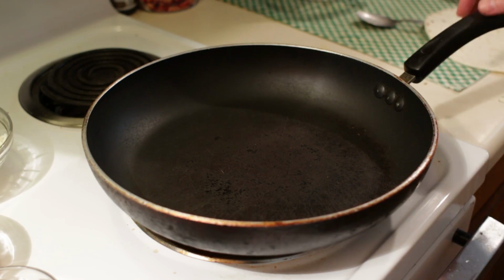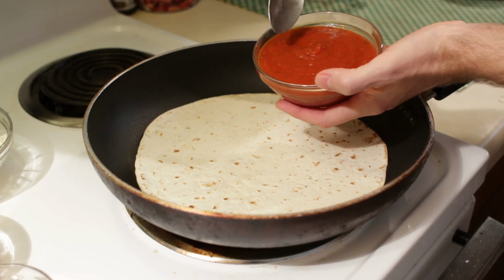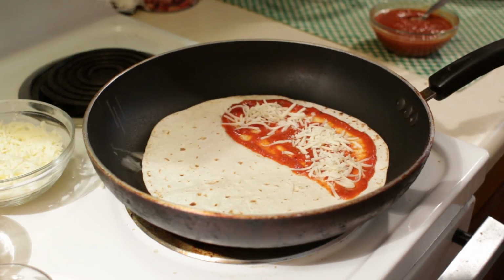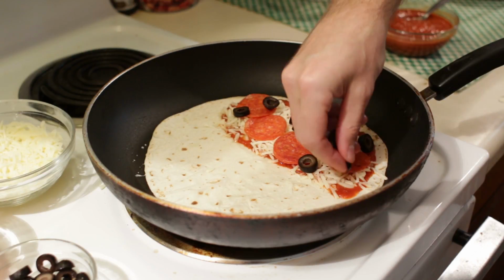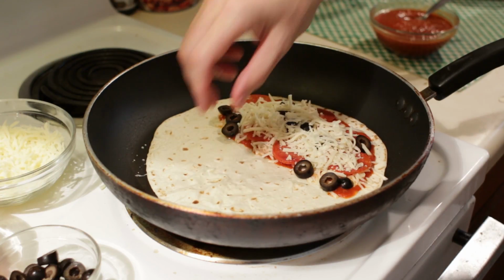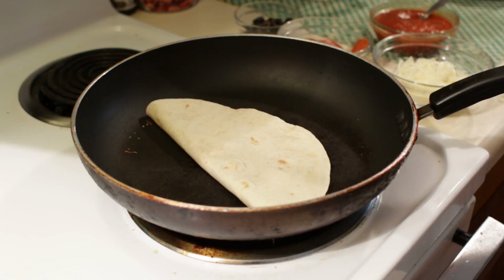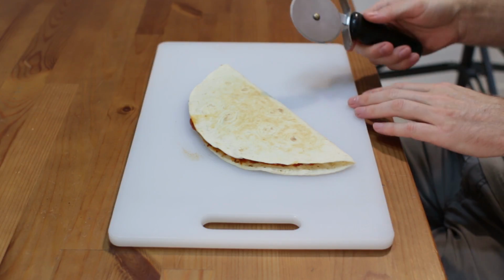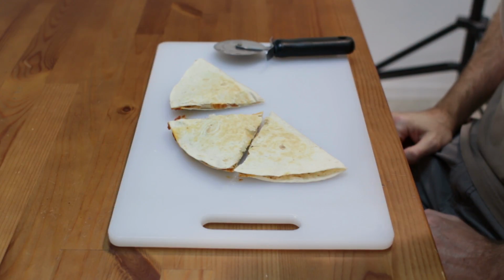How to Make a Pizza Quesadilla | Easy Homemade Pizza Quesadilla Recipe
In this episode of In the Kitchen with Matt, I will show you how to make a pizza quesadilla. I love quesadillas, I normally make them 2 or 3 times a week, but usually just do it super simple with the flour tortilla and cheese, but thought I would change it up a bit and do a pizza one. Homemade pizza quesadillas are super easy to make with very few ingredients, and not baking required, if I can make them, you can make them, let's get started!

Ingredients:
Flour tortillas
marinara sauce (or favorite pizza sauce)
mozzarella cheese
pepperoni
olives
(your favorite pizza toppings)

Tools:
spatula
skillet
pizza cutter
cutting board
spoon

*Instructables is one of my favorite DIY sites; I post all my recipes there, complete with the video link to this video as well as step by step written instructions, with pictures. The site is free for a basic membership.